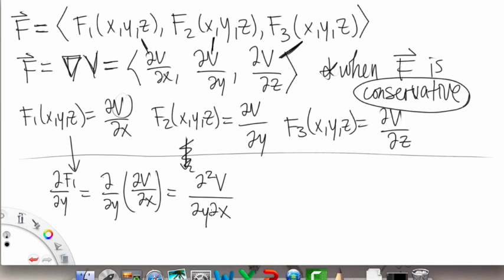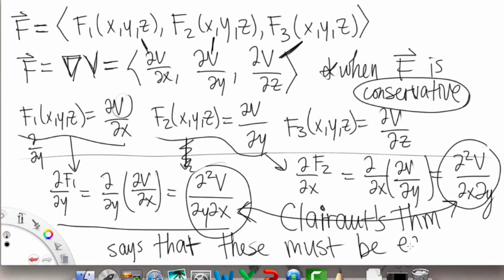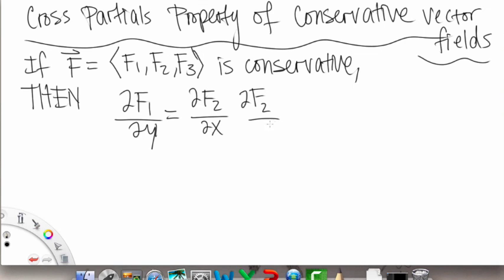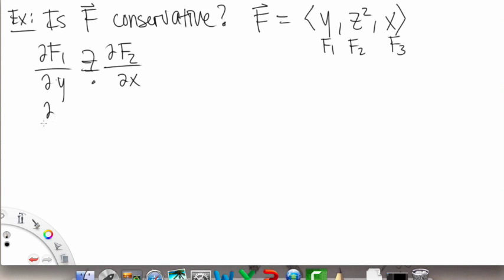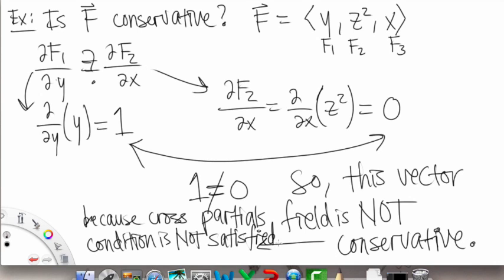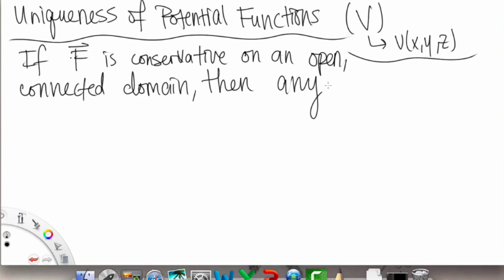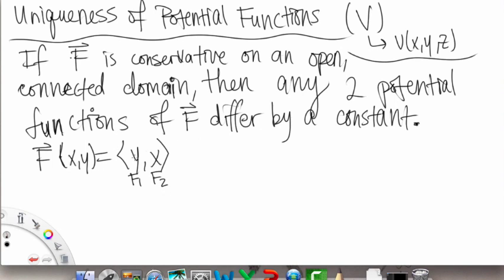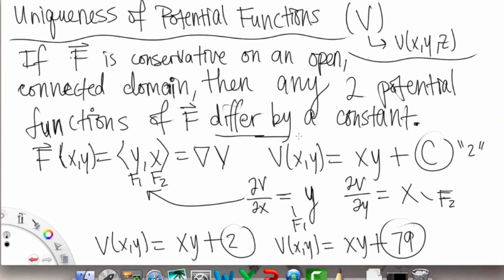Vector Fields Overview Pt 2 | Multivariable Calculus for Sci & Eng | Griti